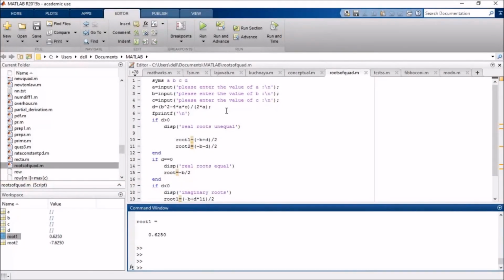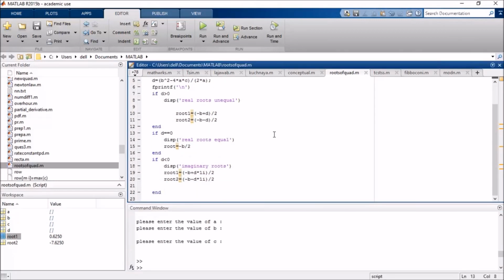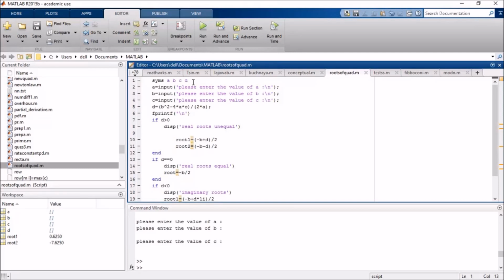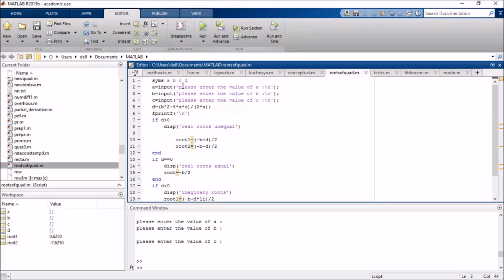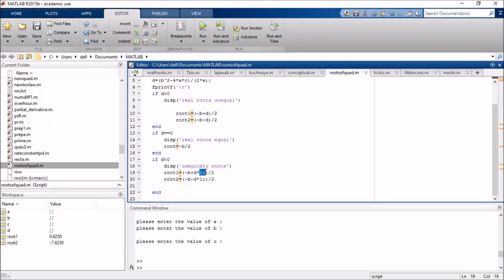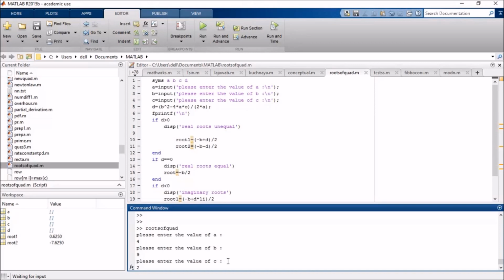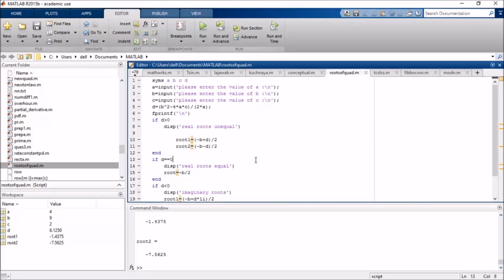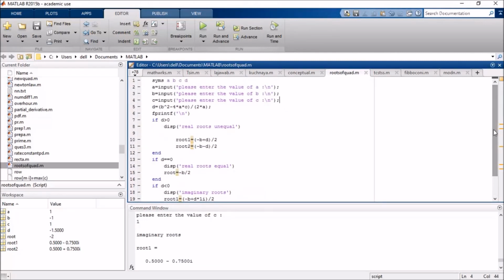SOLVING EQUATIONS USING MATLAB